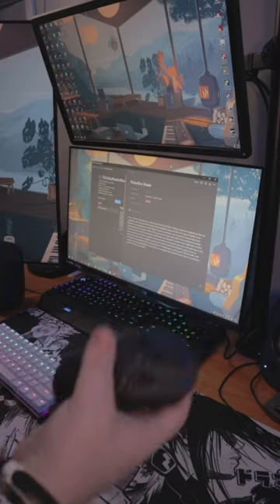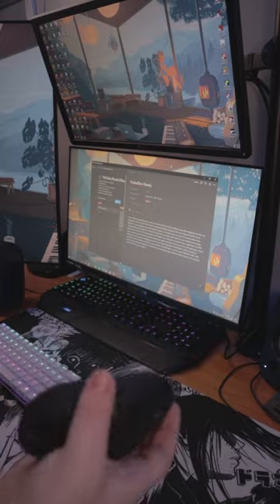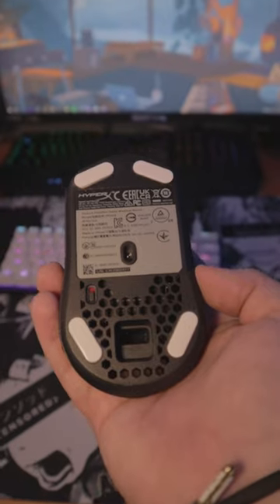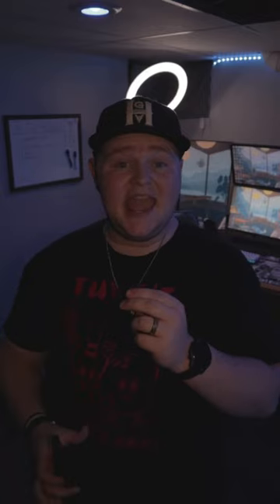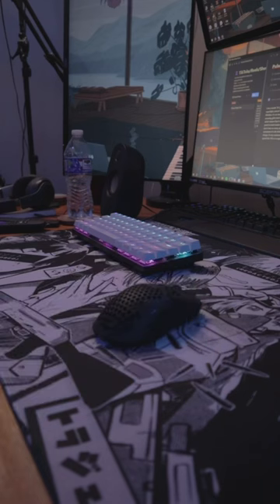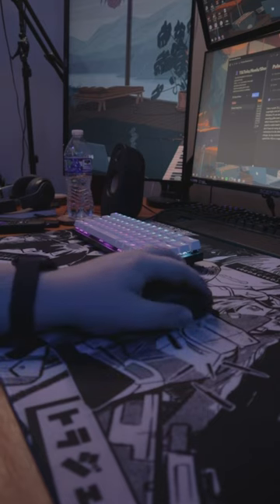Cheap Superlight Alternative?